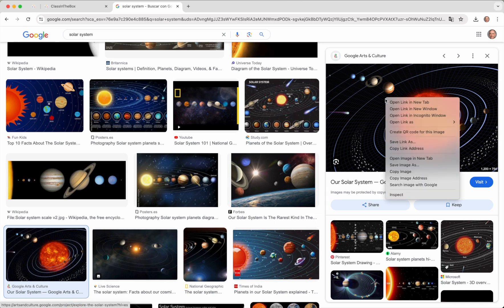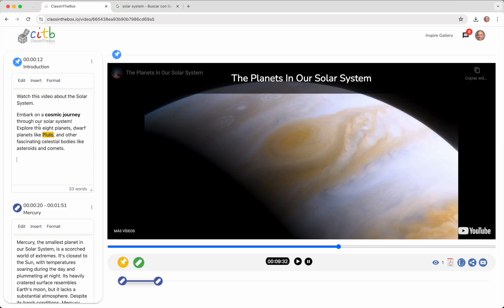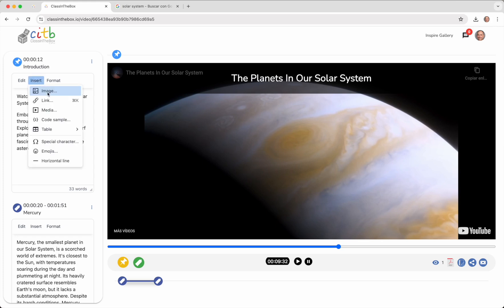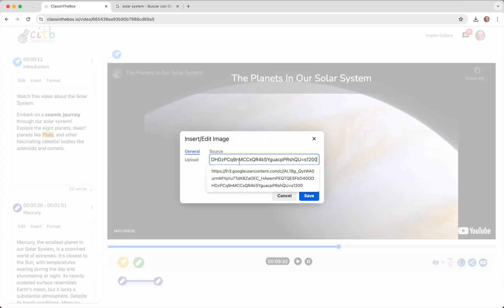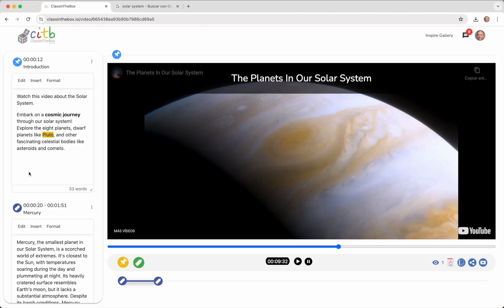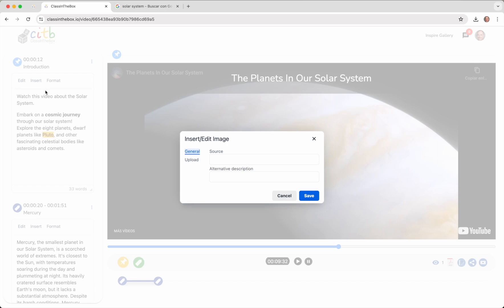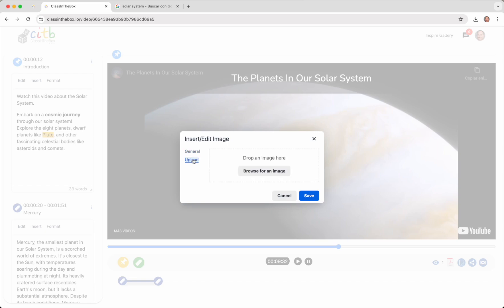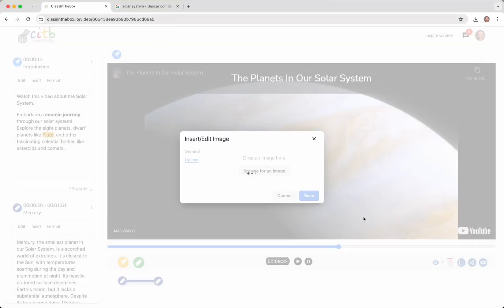🆕 11. Böxie: Inserting images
To insert images into a pin or tag, there are three methods:
Simply paste a previously copied image, for example, from Google.
Upload an image by URL. Click on "Insert," then "Image," and paste the link in the space provided.
Upload the image directly from the "Insert" option by searching for it on your device or by clicking and dragging it.